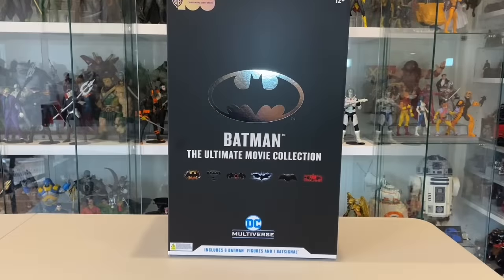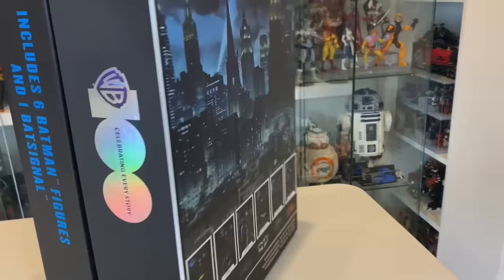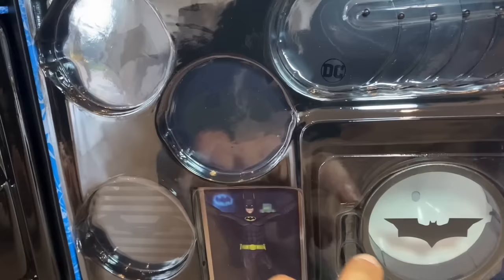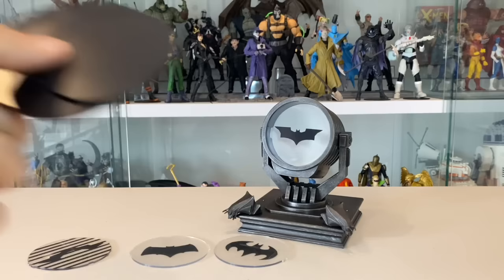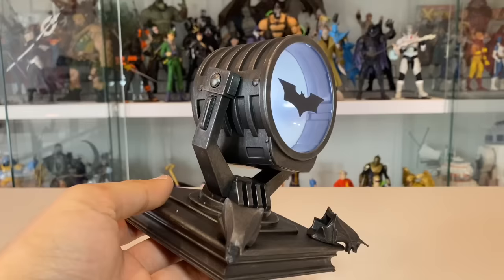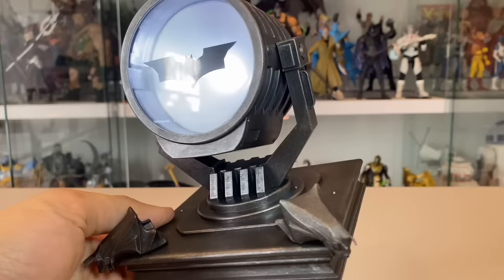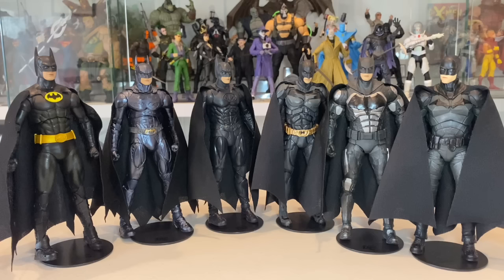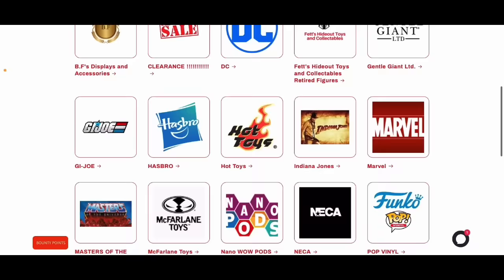DC MULTIVERSE BATMAN MOVIE COLLECTION 6 PACK REVIEW - IS IT WORTH THE MONEY?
Join me as I review the mcfarlanetoys dcmultiverse batman Ultimate Movie Collection featuring michaelkeatonbatman Val Kilmer batmanforever George Clooney batmanandrobin Christian Bale thedarkknight batfleck justiceleaguesnydercut and Robert Pattinson

Hope you enjoy my dcmultiverse collection.